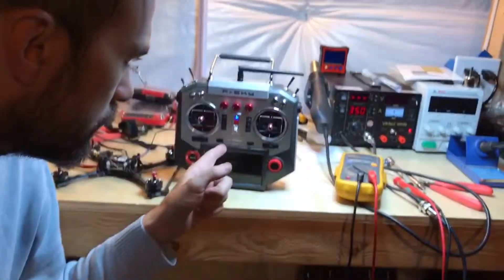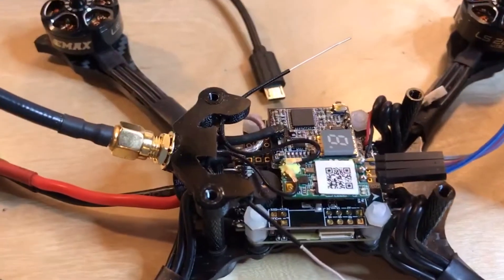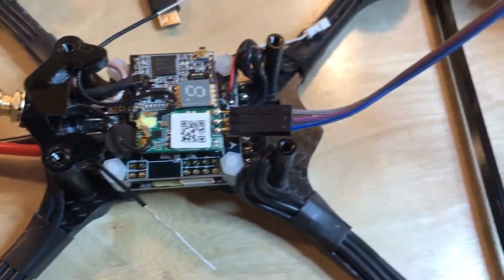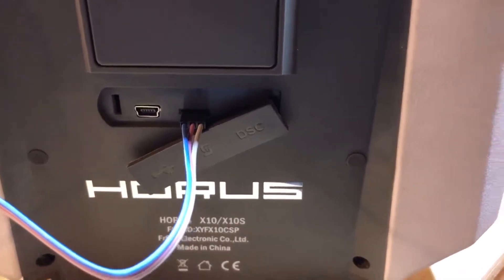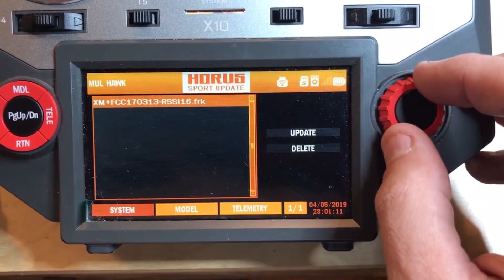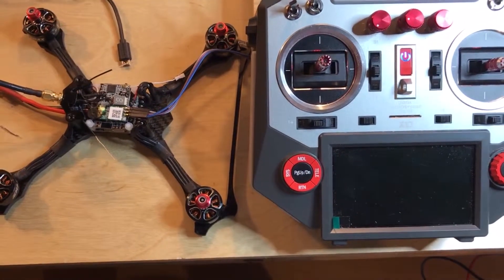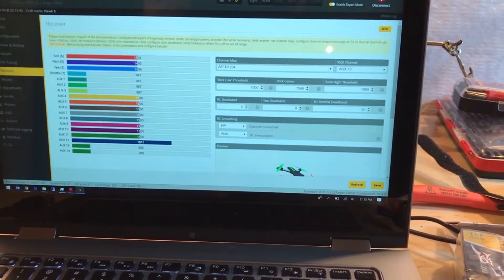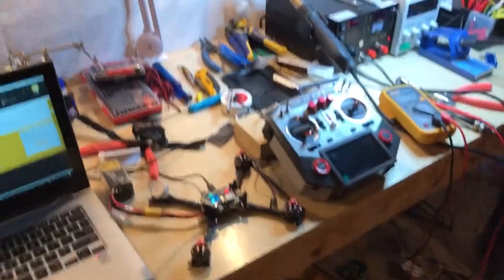FrSky XM Plus Firmware update with Horus X10 to fix no RSSI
I'm relatively new to FPV. Recently bought an Emax Hawk 5 BNF which comes with the FrSky XM+ receiver. Unfortunately I'm one of the lucky few who got a receiver that has a version of the firmware that does not transmit RSSI on any channel. There's plenty of videos out there with people updating these receivers with a Tarannis radio, but not a Horus. After a bit of experimenting, I finally figured it out. So, here you are. Hope it helps you out.

Enjoy some of my practice flying at the end :)